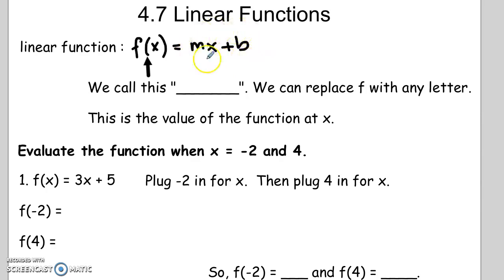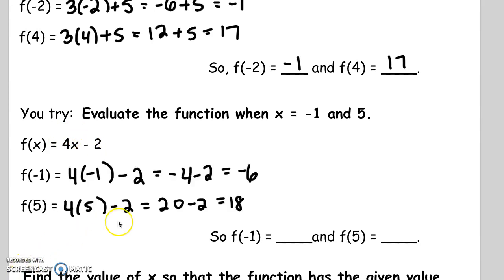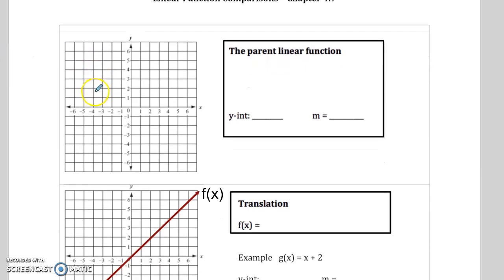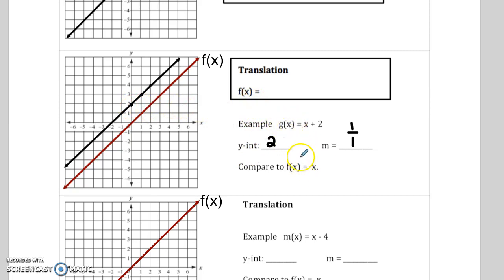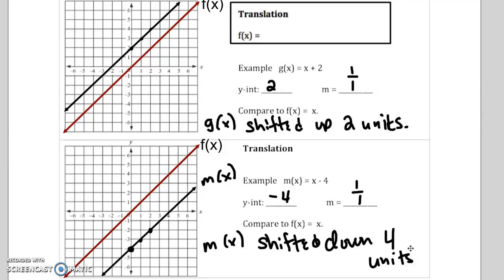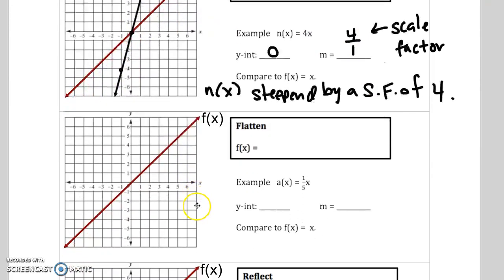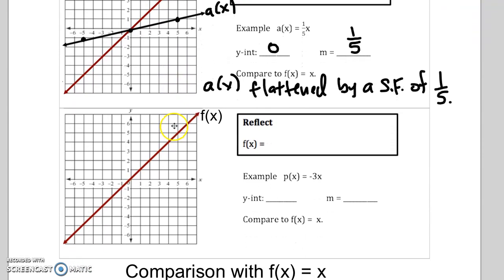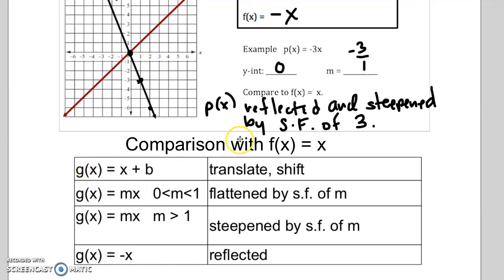Linear Functions 4.7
Lesson on Linear Functions